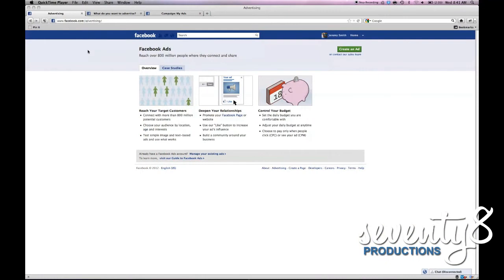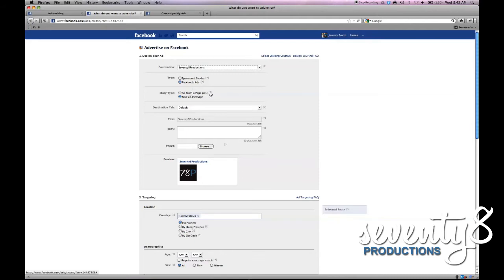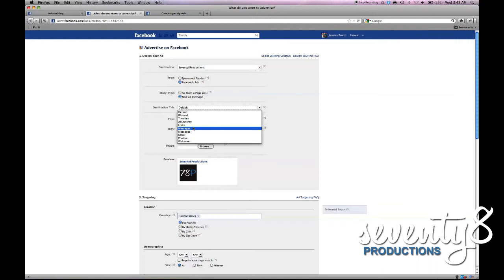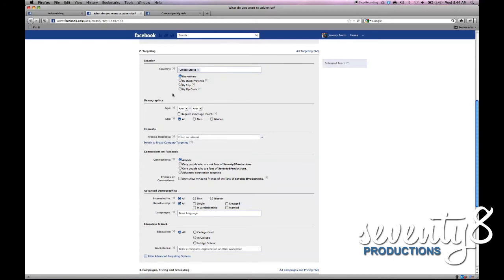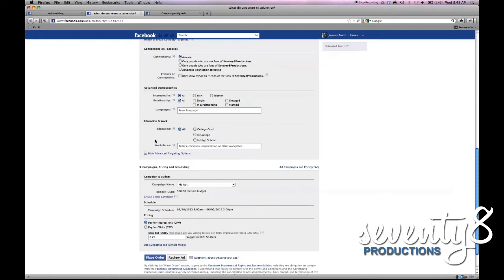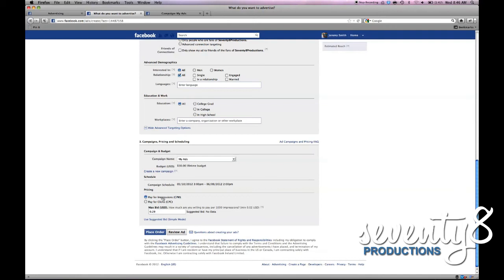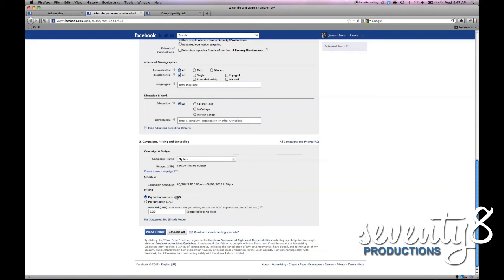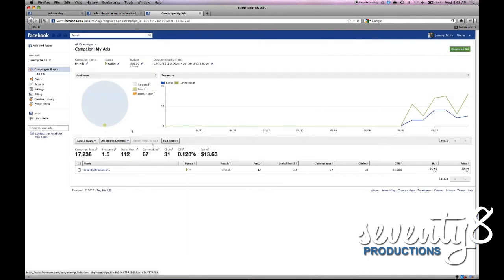Tutorial on Facebook Ads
So many of you have been asking about how to create a Facebook ad. So in this video blog, we take a look at how to setup a Facebook ad from a very practical perspective, including if you should include a lot of people into your target audience, how the ad should look, and what the different options for our budget could look like.

You need to make sure that your Facebook ad is enticing, uses proper branding techniques, and points to the right section of your Facebook page. If done well, your Facebook reach will group significantly, your Likes will jump, and you will find new fans for your ministry or business.